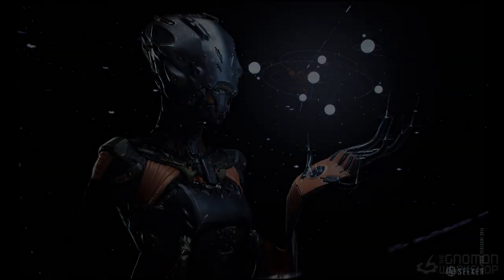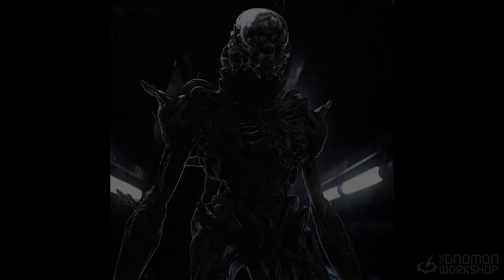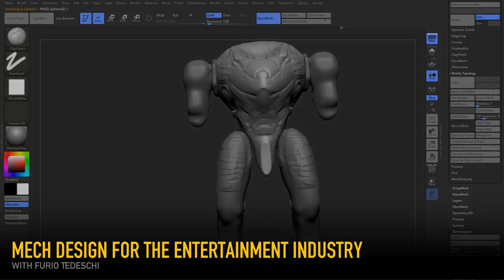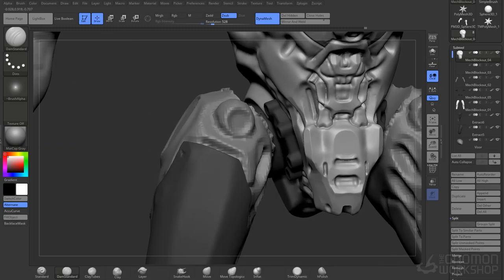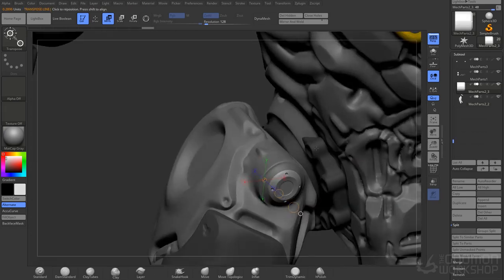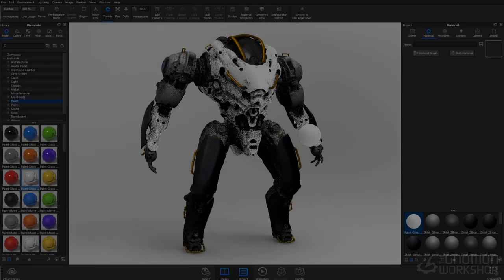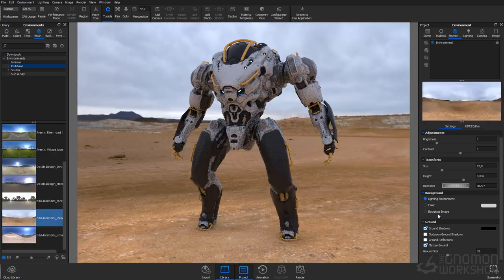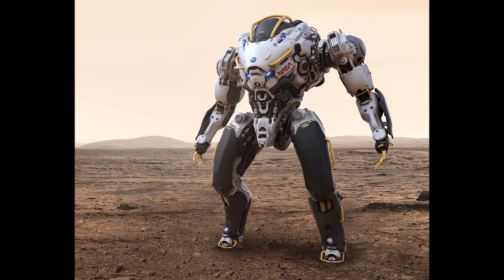Mech Design for the Entertainment Industry with Furio Tedeschi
The Gnomon Workshop is pleased to announce the release of "Mech Design for the Entertainment Industry", with with Furio Tedeschi.

In this mech design workshop, Concept Artist Furio Tedeschi covers his workflow and techniques for creating concepts for film and games. Starting with the blockout phase, he demonstrates how he uses ZBrush to create the general blockout, then moves on to mesh cleanup and refinement, followed by kitbashing for adding detail and levels of complexity to the model. Furio then preps the model for material assignment in ZBrush, moving over to Keyshot for final rendering where various materials are applied to the mech. An environment HDRI is selected that best illustrates the design, then passes are sent to Photoshop for final touch ups and presentation.